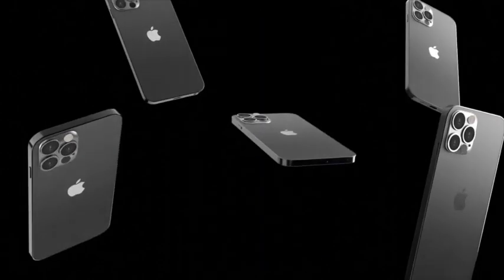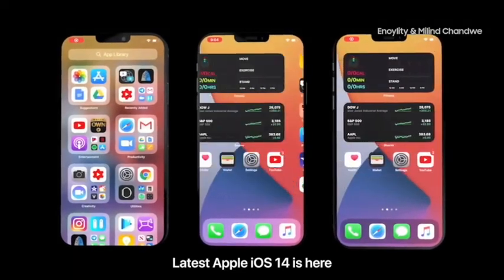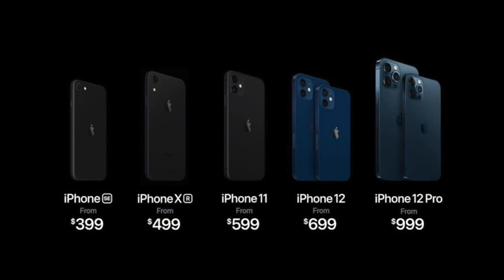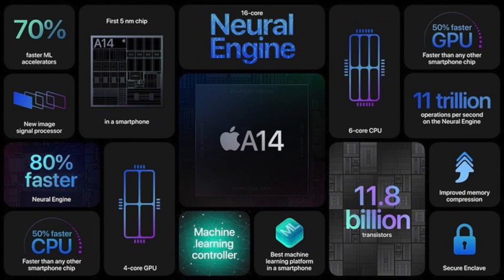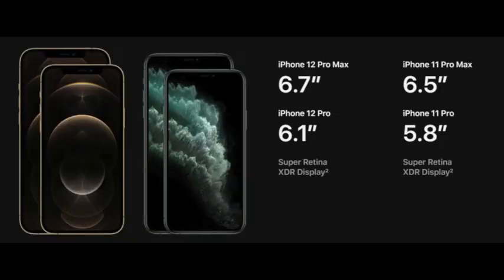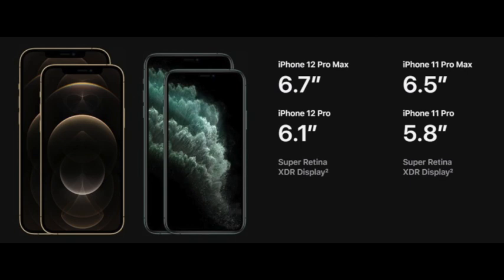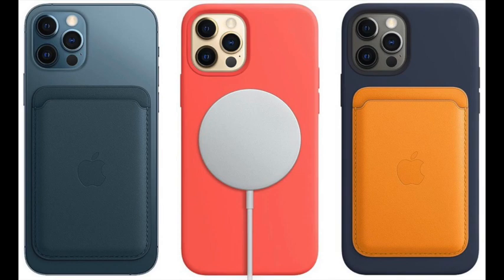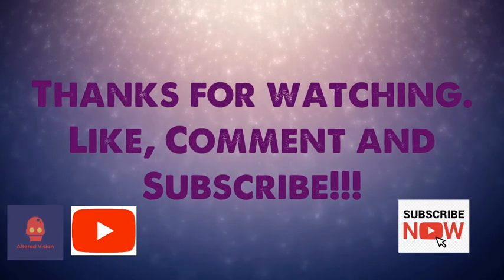iPhone 12 REACTION!!!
iPhone 12 REACTION!!! The iPhone 12 releases 23 October 2020. PREORDER RIGHT NOW below while supplies last!!!

ALL LINKS TO PURCHASE RIGHT NOW BELOW!!!

LINK TO BUY SPIDER-MAN MILES MORALES

LINK TO BUY AVENGERS

LINK TO BUY BATMAN V SUPERMAN DAWN OF JUSTICE

EQUIPMENT I USE:

13 INCH MACKBOOK PRO

APPLE MOUSE

Blue Yeti

USB C to Digital Multiport Adapter

PREORDER APPLE IPHONE 12

MAGSAFE CASE FOR IPHONE 12

PREORDER PS5 CONSOLE AND ACCESSORIES RIGHT HERE!!!

PS5 STANDARD EDITION

PS5 DIGITAL EDITION

PS5 HD CAMERA

PS5 CONTROLLER

PS5 MEDIA REMOTE

PS5 DUAL SENSE CHARGING STATION

PS5 PULSE 3D WIRELESS HEADSET

BUDGET FRIENDLY TELEVISIONS

LG CX 55 INCH

LG CX 65 INCH

SAMSUNG Q80T 55 INCH

SAMSUNG Q80T 65 INCH

LG BX 55 INCH

LG BX 65 INCH

SONY X900H

BUDGET FRIENDLY GAMING WEBCAMS
Razer Kiyo
Logitech 922
AUKEY FHD Webcam
Microsoft LifeCam HD-3000
Logitech C920S HD Pro Webcam

Altered Vision TV is a participant in the Amazon Associates Programme, an affiliate advertising program designed to provide a means for sites to earn advertising fees by advertising and linking to Amazon Affiliate Links.